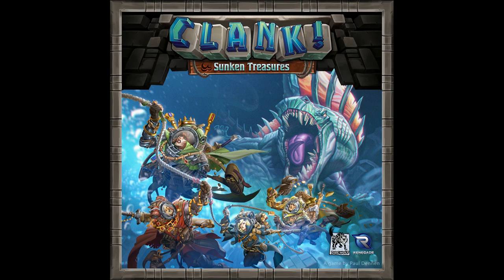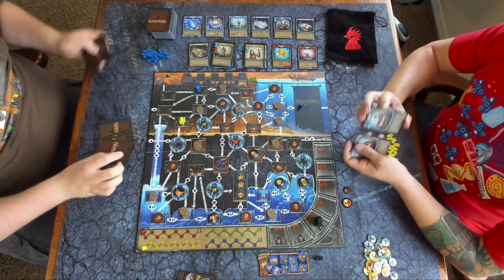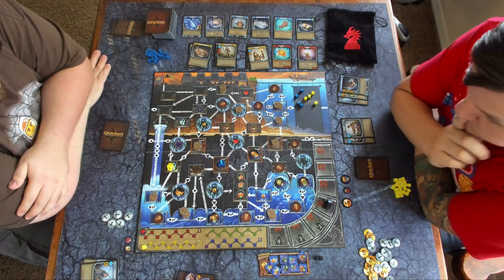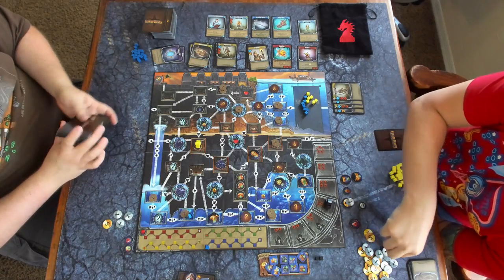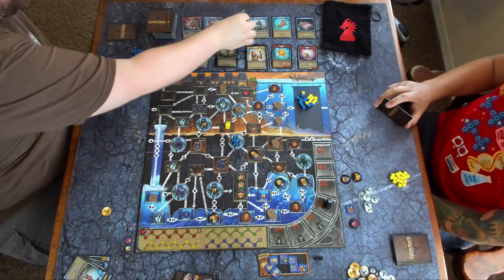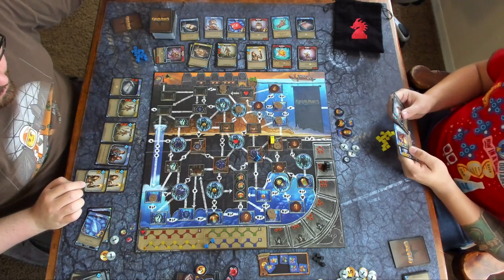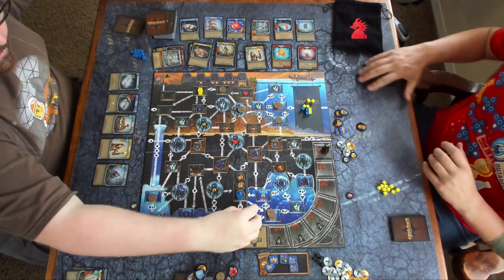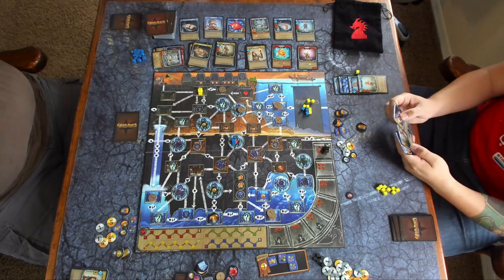Clank! Sunken Treasures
This is our play through of Clank! Sunken Treasures!  Check it out to see who brings home the win!  Happy gaming!